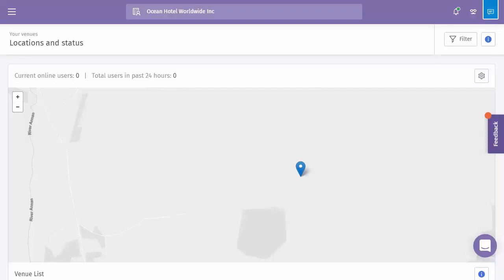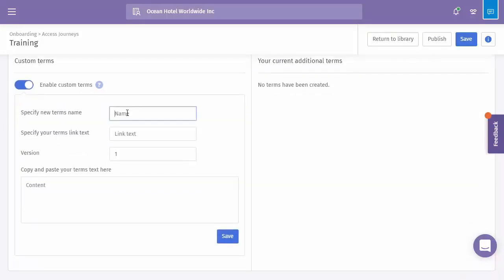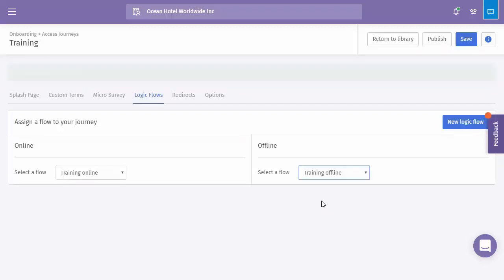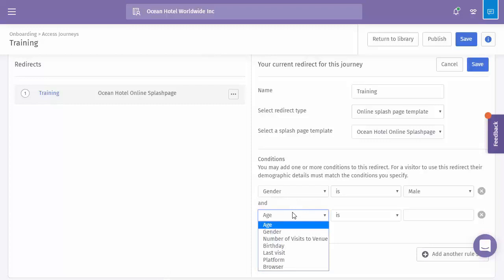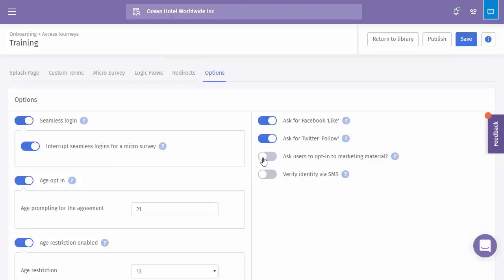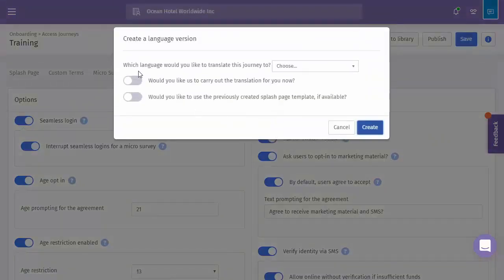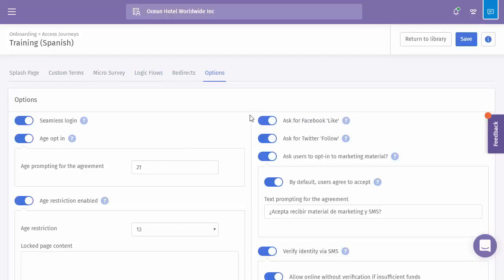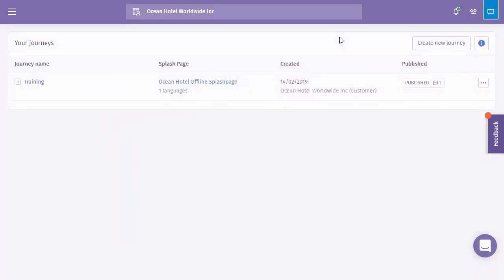Purple Wifi Access Journey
A brief overview of Purple Wifi Access Journey